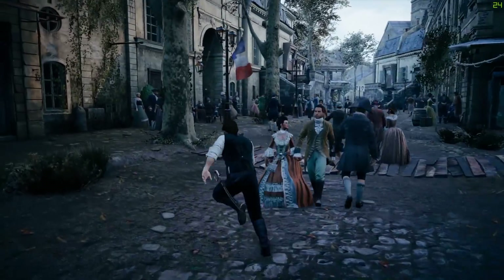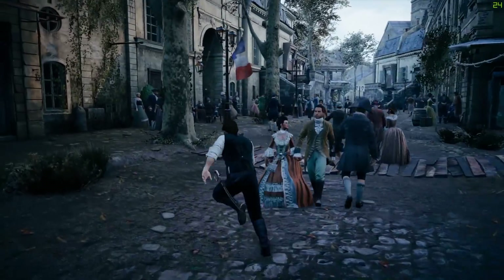Assassin's Creed: Unity GTX 760 2GB WHAT TO EXPECT [Settings, Specs, Framerate]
After seeing the minimum requirements listed for Assassin's Creed Unity, I was left wondering if my PC would be able to run the game with any measure of quality. I figured others out there would be left feeling the same way about their 760s and 660TIs etc, so I thought I'd throw this together to help clear things up a little for those who are looking for answers and who manage to find the vid.

Just remember the GPU isn't the only factor here. The CPU and RAM are clearly related to the overall experience as well.

A short list of my specs:

-EVGA superclocked gtx 760 2GB
-16GB RAM
-i5-4670K overclocked to 4.1ghz

In-game settings used here:

-1080p
-60Hz refresh rate
-borderless window mode
-vsync off
-FXAA
-SSAO
-Bloom ON
-Shadows on LOW
-Textures on HIGH
-Environment on HIGH
-Uplay overlay disabled
-Uplay in offline mode

Just as a note I should mention that the stuttering I discuss later on in the video can be seen during my run leading up to and across the treetops that you see a little earlier in the video. The stuttering is minimal, but its certainly present at times and will affect the gameplay more adversely during chases and fights.